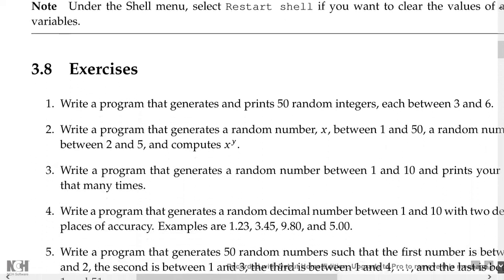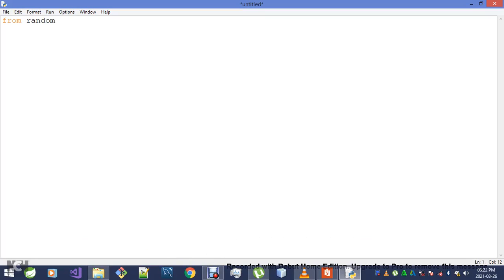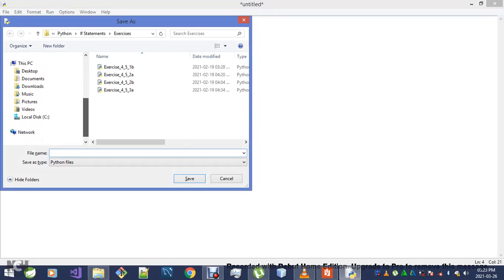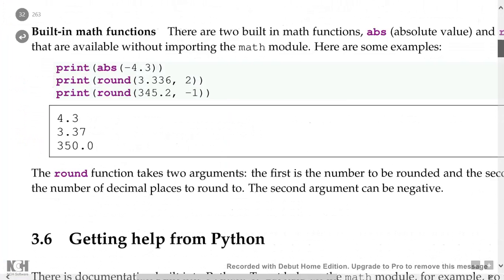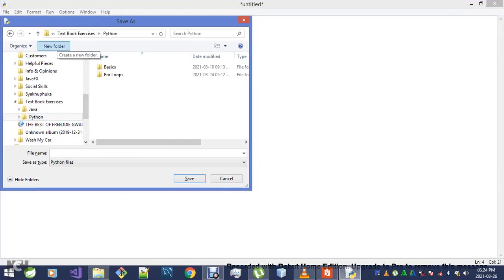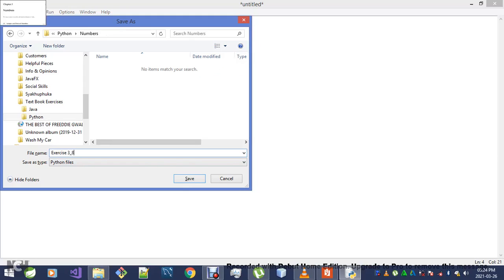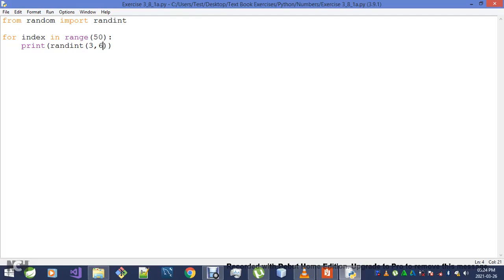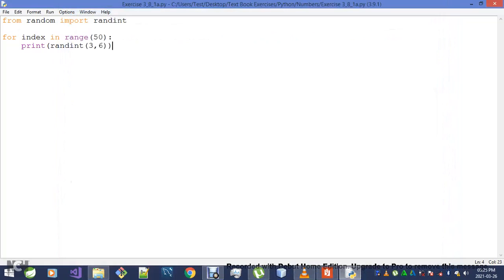A Practical Introduction To Python Programming - Exercise 3 8 1a